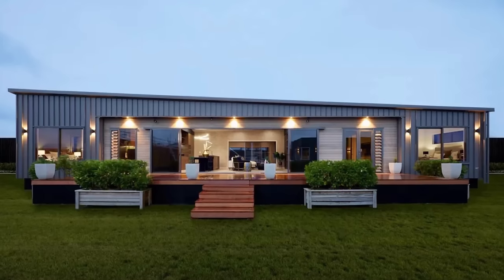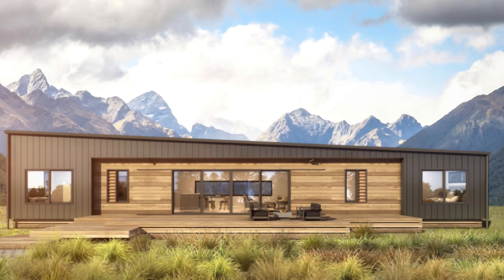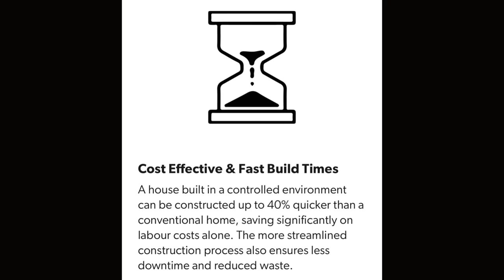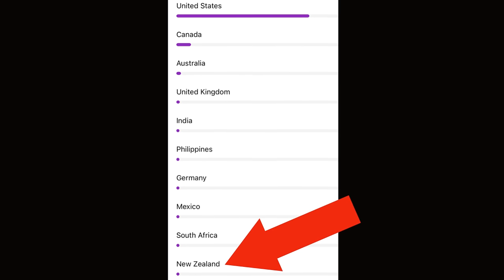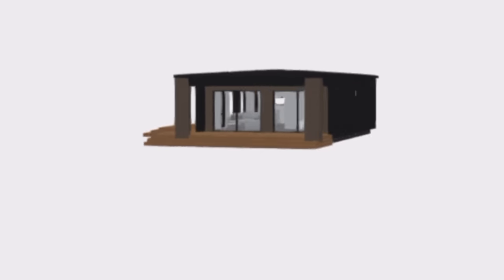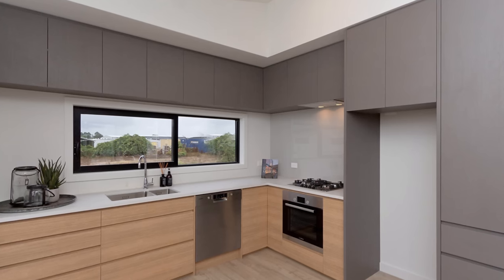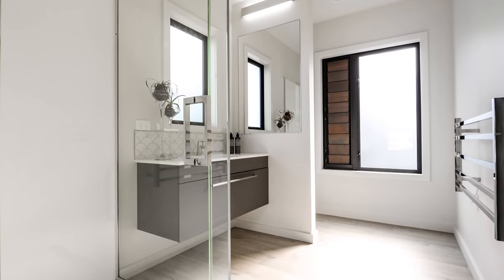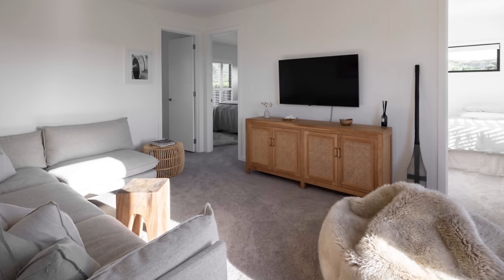This is the look! These Contemporary PREFAB HOMES are Elevating the Industry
Elevate Homes is Prefab Home company that has the contemporary look figured out. This is a long that I really like and they may very well have perfected it. They've got a line of modern prefab homes with options offering up to 4 bedrooms and I think people are really going to like some of the different features offered. In this video I look at who they are, what they offer and where they're available. Watch and learn more about Elevate Homes, a modern prefab home builder with a contemporary look.

MY GEAR
Saxx Ginch (must have IMO)
Flip Flops
Neewar Ring Light
Rode MIC
DJI OSMO Phone Gimbal

*all content on this YouTube channel reflects my own person opinion and should not be taken as legal advice or investment advice. Please seek out the guidance of trained and licensed individuals before making any decisions.